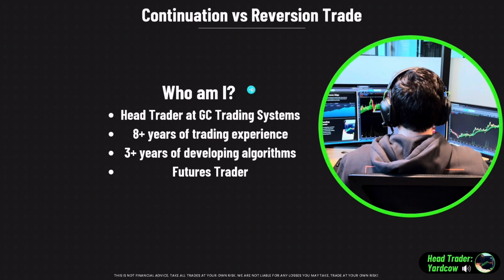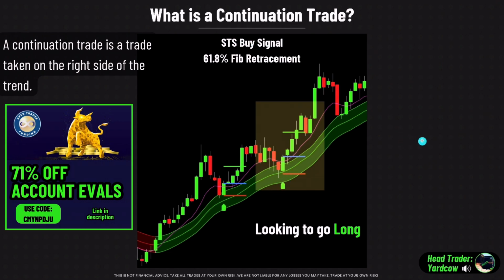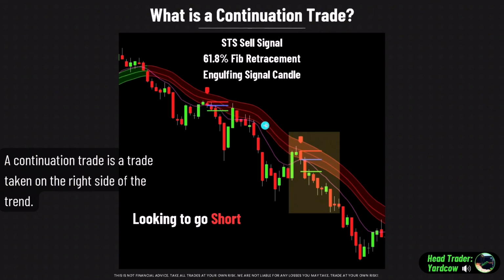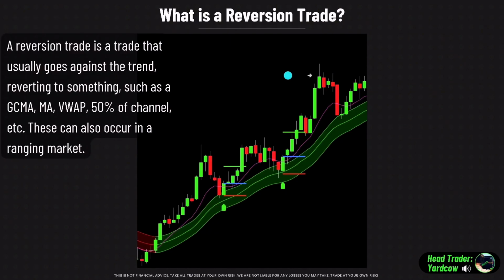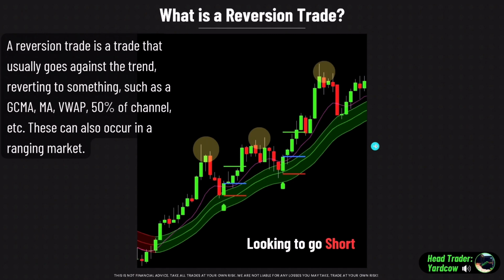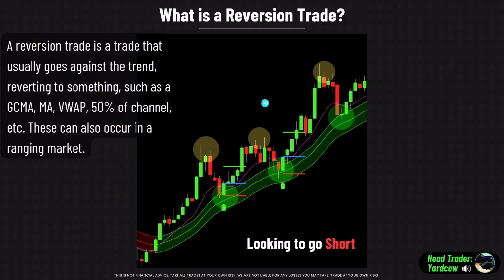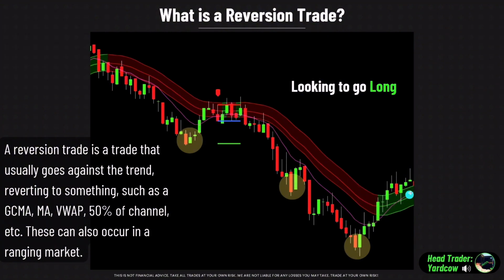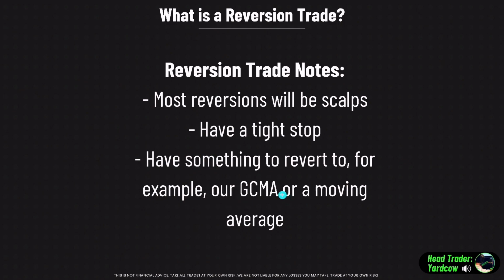CONTINUATION VS REVERSION TRADING | GC Trading Systems